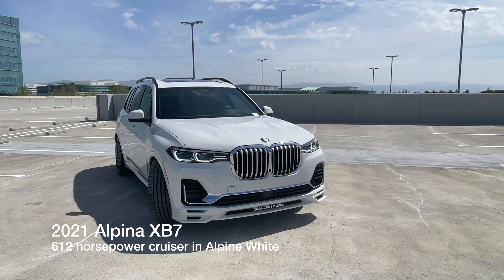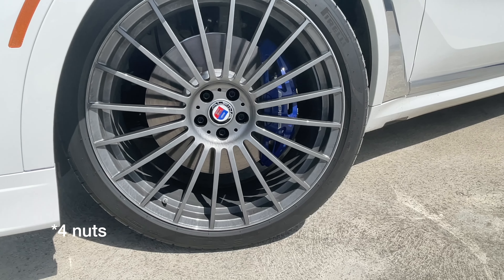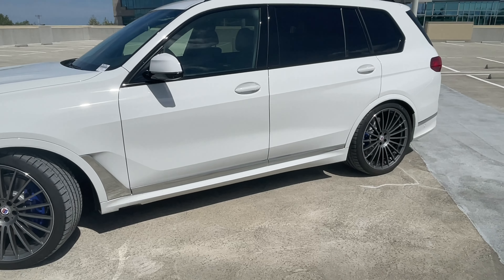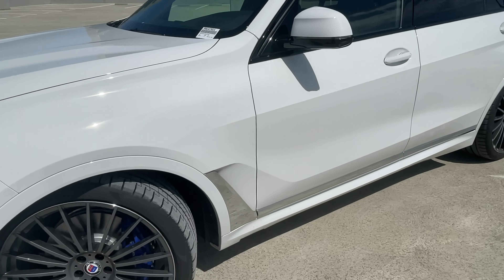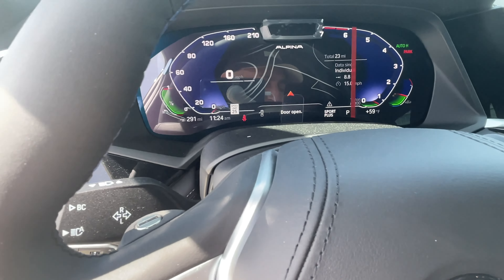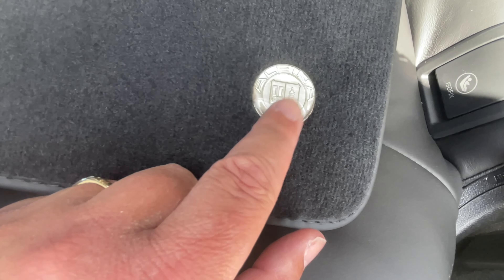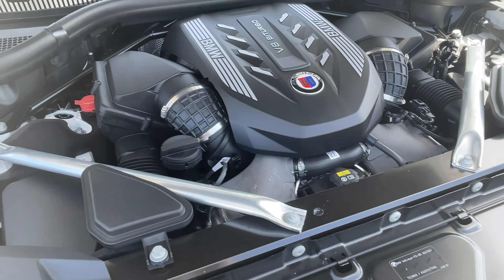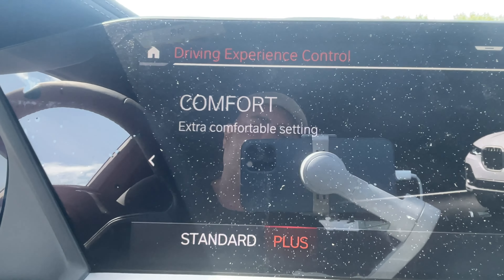It's Finally Here: the 2021 Alpina XB7 | 4K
It seems like we were the last dealer to receive the Alpina XB7. This is the 3rd to arrive. The first became an executive demo and the second sold before we could take it out for pictures and a video. The XB7 is the ultimate and most powerful X7. 612 horsepower and 590 torques!